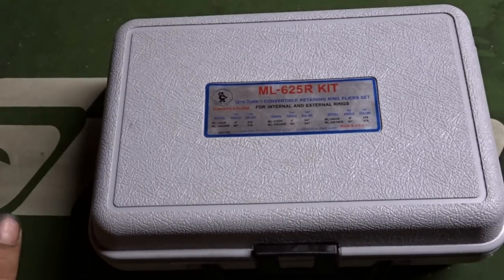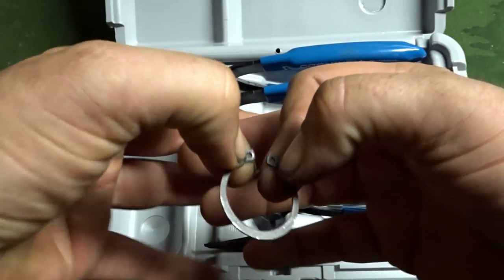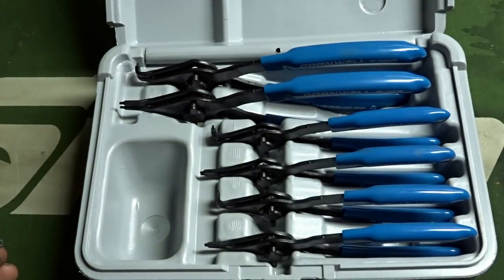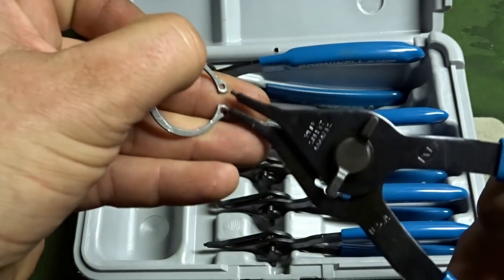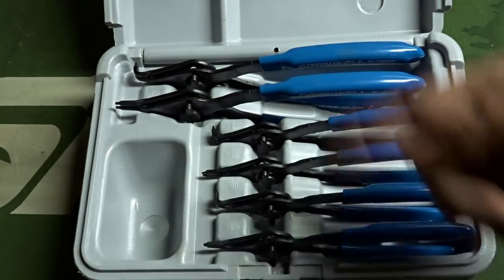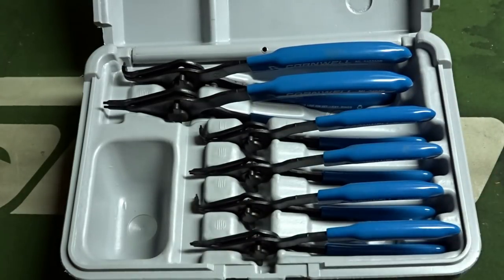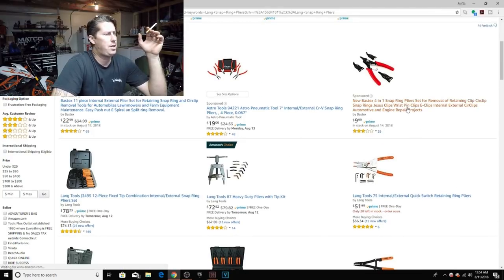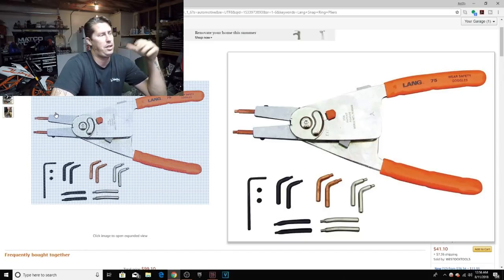Everything You Wanted to Know About Snap Ring Pliers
In This Video I will show you my New Cornwell 12 Pc. Snap Ring Pliers Set as well as one pair of Snap-On Snap Ring Pliers. I will discuss the difference's between what Snap Ring Pliers are, how they are used and on what you would ever be using them on in the automotive field. I will also show you my Snap-On Retaining Ring pliers and discuss what makes them so different. I will sit down with you at my computer and we will go through some of the other manufactures out there, what I like about their product, what I dislike about their product, some of the price difference's and what exactly I would consider to be a good value for your money. I will also talk about some of the gimicky Snap Ring pliers out there and my experience with using some of them. I will also discuss my experience with the snap ring pliers sets that you might see at Harbor Freight and my experience with their product. I hope this video is informative and useful to you.

Sorry about the audio during the second half of the video. If you would like to check out these product that I have discussed in the video. All the quick links will be listed below.

Lang 12 Pc. Snap Ring Pliers Set

OTC 12 Pc. Snap Ring Pliers Set

Knipex Snap Ring Pliers Set

GearWrench 12 Pc. Snap Ring Pliers Set

SK 12 Pc. Snap Ring Pliers Set